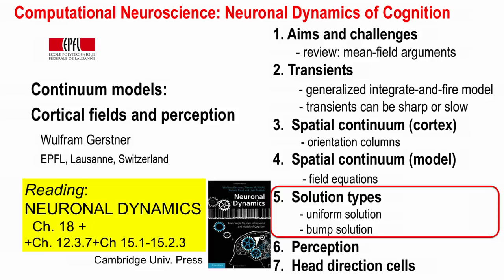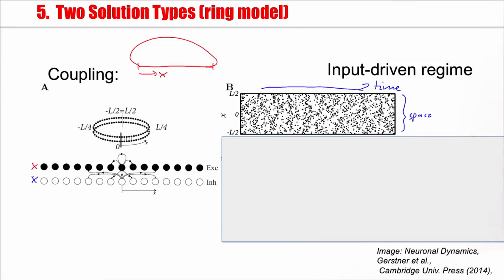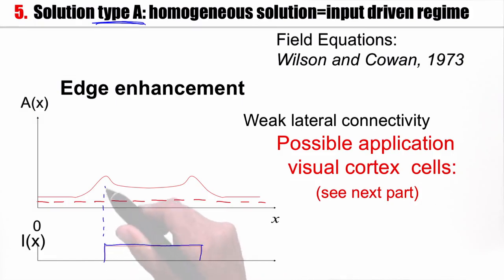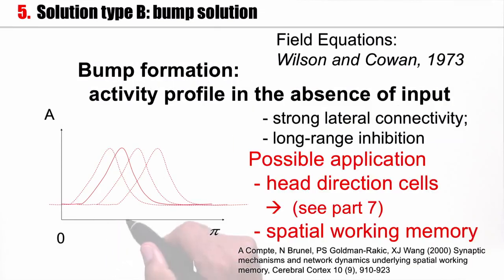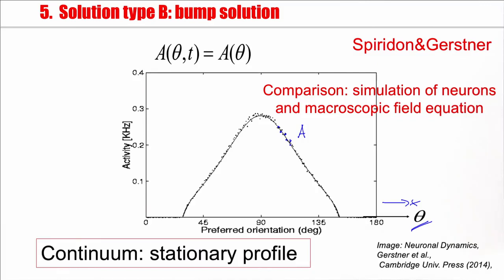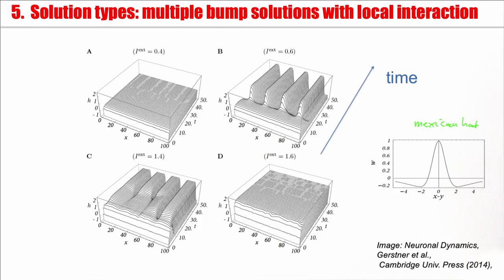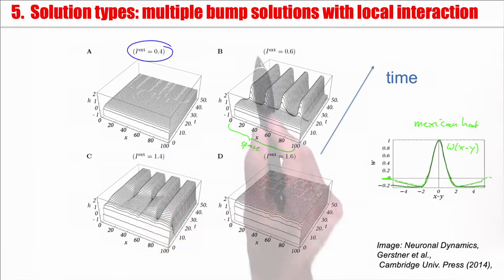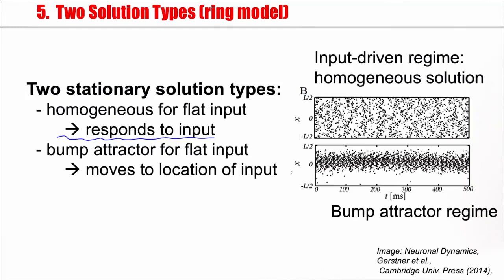NDC4.5 - Solution types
Solution types - Neuronal Dynamics of Cognition